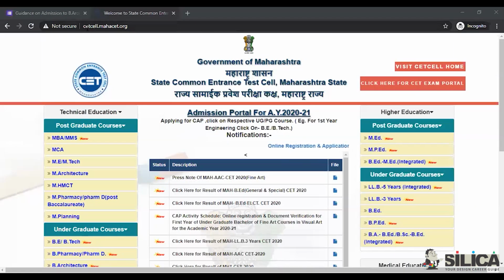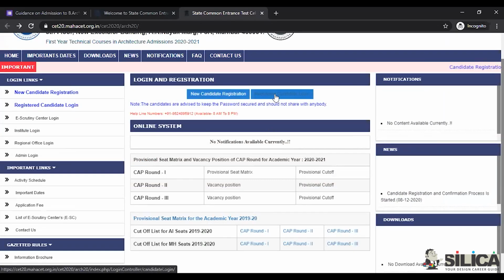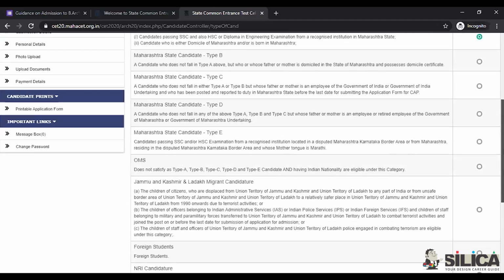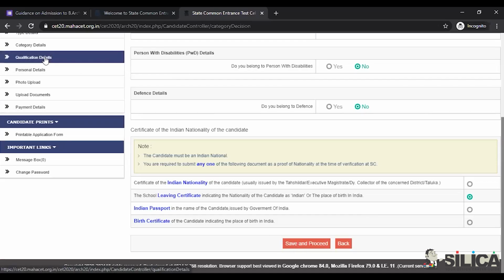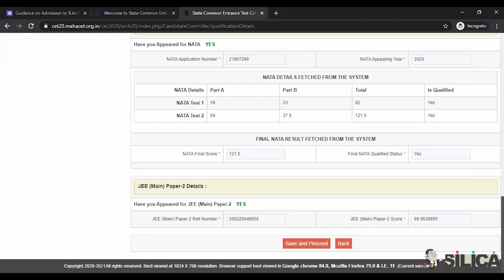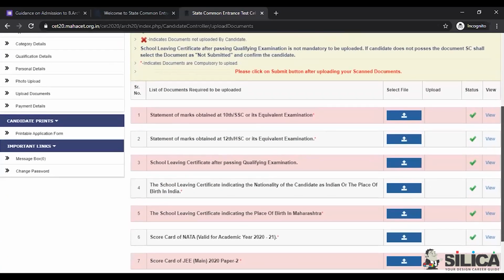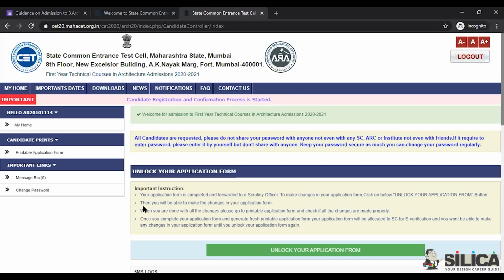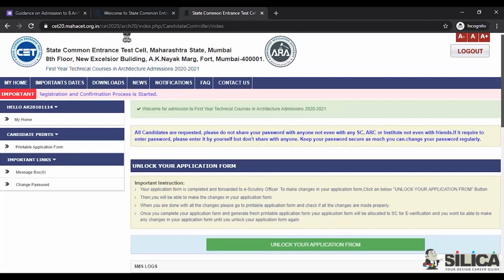B.Arch Admissions - Maharashtra: A Step by Step Guide for filling the Application Form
The admission for B.Arch program in Architecture colleges within Maharashtra State is conducted under guidance from the Admission Regulatory Authority (ARA) appointed by Maharashtra State Government.

The admission process for B.Arch 2020 for Maharashtra state has started. Please follow the below steps:

Step 1: Registration
- Every student seeking admission to B.Arch program in Architecture colleges within Maharashtra must register online by paying the registration fees as per their category.
- Upload your personal details, entrance exam details & required documents

Step 2: Document Verification

- By Maharashtra State/All India Candidates shall fill an online application form and upload the required documents from any computer connected to the internet from anywhere.

Note: Candidates need not have to visit the E-Scrutiny Center for verification and confirmation of the application form. His/her application & documents shall be verified and confirmed by the E-Scrutiny Center through online mode only.

During E-Scrutiny of Application Form, candidate should do:
-  If no error is found: the status of verification & confirmation of the application form shall be available in candidates Login along with receipt cum Acknowledgement.
- If error is found: the details of errors shall be intimated to candidates by reverting back his/her Application for its rectification through candidates Login.
- Candidate shall edit the reverted Application form from 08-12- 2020 to 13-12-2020 and re-submit the application for e-Scrutiny through his/her login. We suggest students to do document verification by 10th Dec, as per our past experience please don't wait till last date it will create delay in your verification.

eSC (E-Scrutiny) Center:
- The e-SC Center will be used for all admission related procedures.
- We have attached the list of e-SC centers in the PDF attached. If you have any query you can go and visit them

Step 3: Declaration Of Merit List & CAP rounds
- Based on the NATA/JEE & 12th std marks a provisional merit list will be declared.
- Students need to apply for colleges based on the merit list.
- There will be three CAP rounds.

SILICA provides high quality coaching for entrance exams of NID, NIFT, NATA, CEED, UCEED and Architecture CET at graduate and post-graduate level. Over the years, we have built several partnerships to further our mission of spreading awareness about design education in India and abroad.